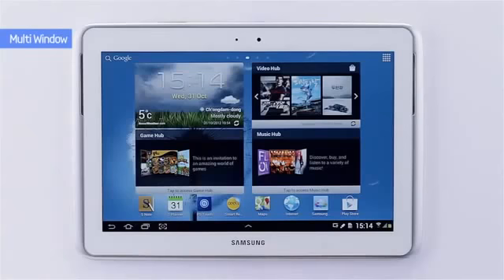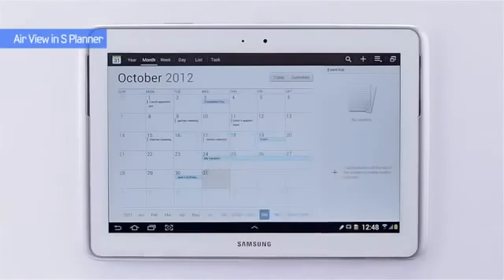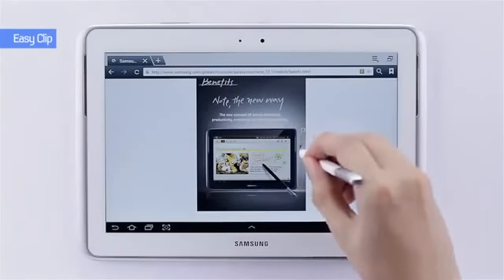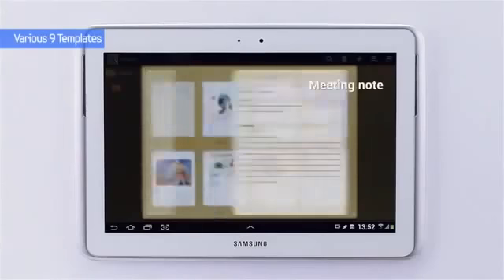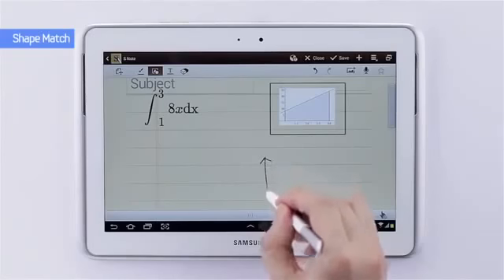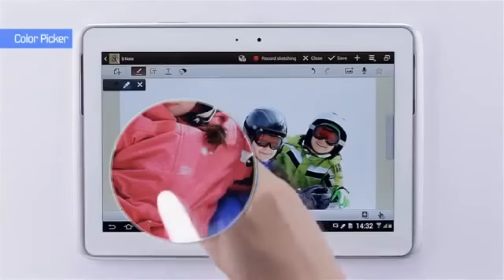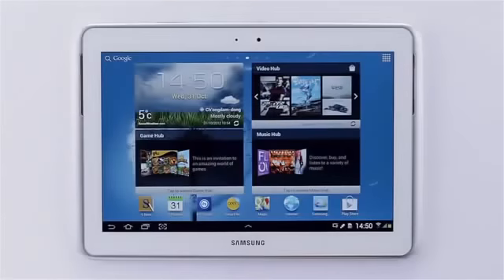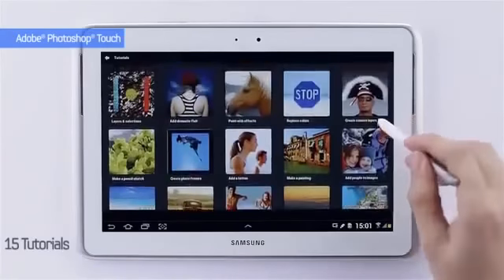GALAXY Note 10 1 Introducing Premium Suite for GALAXY Note 10 1 YouTube